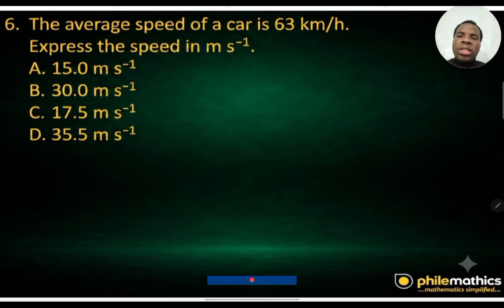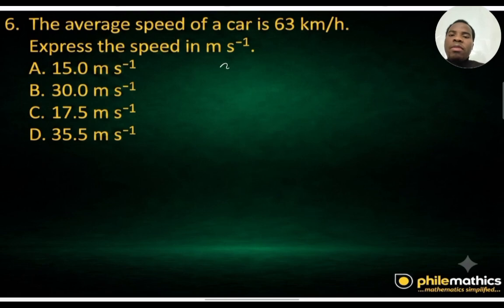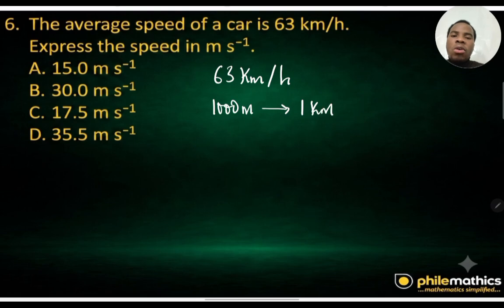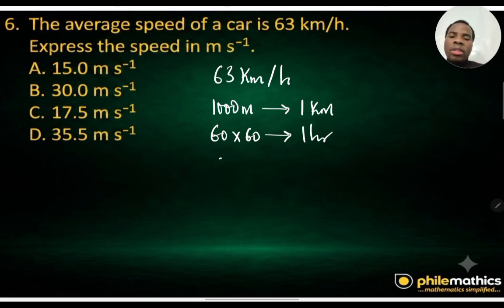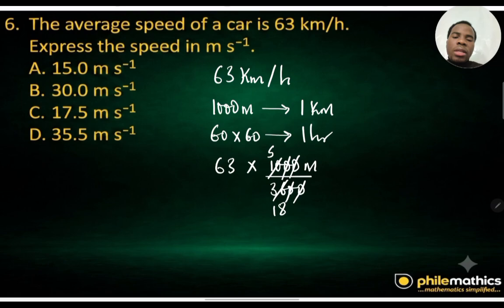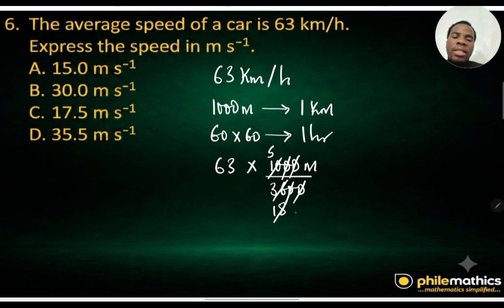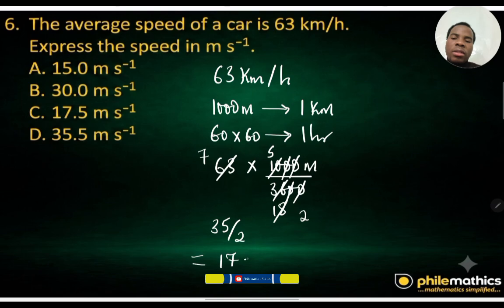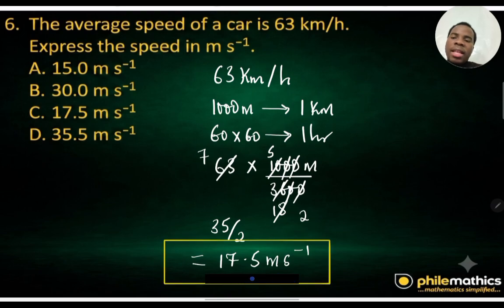THE FASTEST WAY TO CONVERT KM/h To M/s